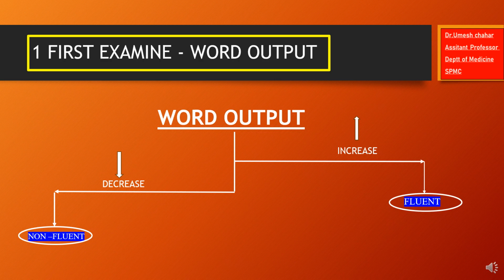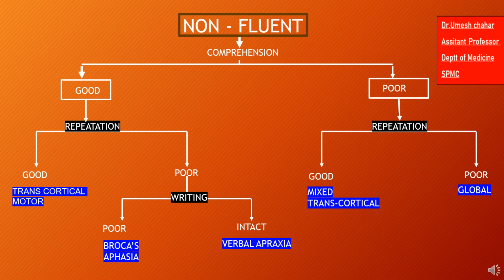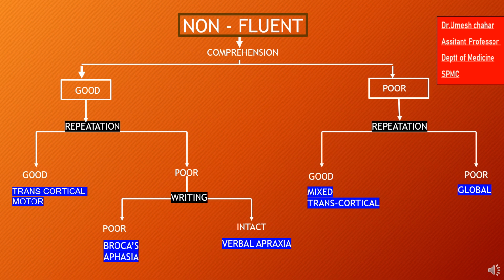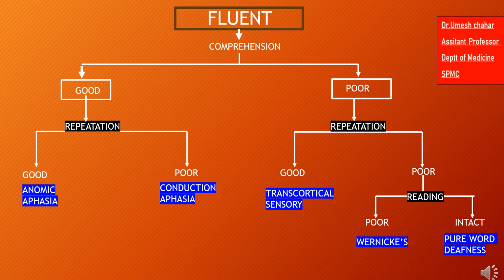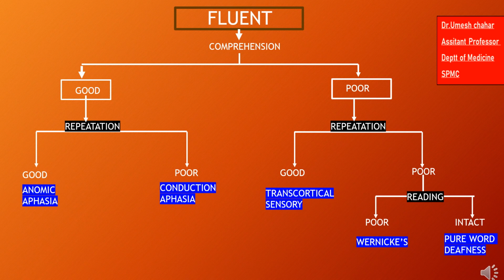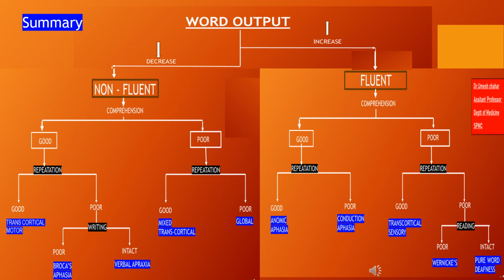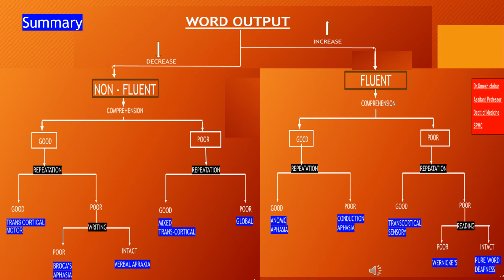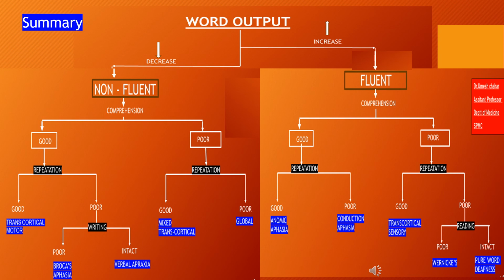aphasia neurology health medicine internship mbbs examination mbbsmotivation mbbslife doct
Aphasia is a language disorder that occurs as a result of damage to the language centers in the brain, often associated with neurological conditions such as stroke or traumatic brain injury. When evaluating a patient for aphasia during a neurology examination, it's important to assess their language skills.

Definition of Aphasia:
Aphasia is a condition that impairs a person's ability to understand and use language. It affects speaking, listening, reading, and writing, but doesn't necessarily impact intelligence.

Causes of Aphasia:

Stroke: Most common cause; occurs when blood flow to the brain is disrupted.
Brain Injury: Trauma or injury to the brain can result in aphasia.
Tumors: Brain tumors can affect language centers.
Infections or Degenerative Diseases: Conditions like Alzheimer's disease can lead to aphasia.
Types of Aphasia:

Broca's Aphasia (Expressive Aphasia): Difficulty in forming sentences, but comprehension may be relatively preserved.
Wernicke's Aphasia (Receptive Aphasia): Fluent speech with impaired comprehension and may include neologisms (making up new words).
Global Aphasia: Severe impairment in all language functions.
Anomic Aphasia: Difficulty finding words, often characterized by pauses in speech.
Assessment during Neurology Examination:

Speech Production: Evaluate the patient's ability to form sentences, express thoughts, and articulate words.
Comprehension: Assess the patient's understanding of spoken language by asking them to follow commands or answer questions.
Reading and Writing: Test their ability to read a simple sentence and write a short paragraph.
Naming Objects: Ask the patient to name common objects to evaluate word-finding difficulties.
Observations:

Fluency: Note if speech is fluent or hesitant.
Paraphasia: Observe for errors in speech, such as substituting one word for another.
Prosody: Assess the rhythm and intonation of speech.
Treatment and Rehabilitation:

Speech Therapy: Essential for improving language skills.
Supportive Communication: Use of gestures, pictures, and other aids.
Medication: Depending on the underlying cause.
Prognosis:

Recovery varies based on the extent and location of brain damage.
Early intervention and rehabilitation can significantly improve outcomes.
In summary, aphasia is a language disorder resulting from brain damage, and a comprehensive neurology examination involves assessing various language functions to determine the type and severity of aphasia, guiding appropriate treatment and rehabilitation strategies.